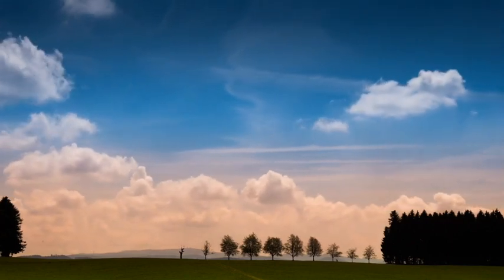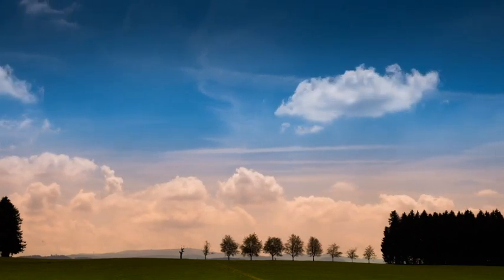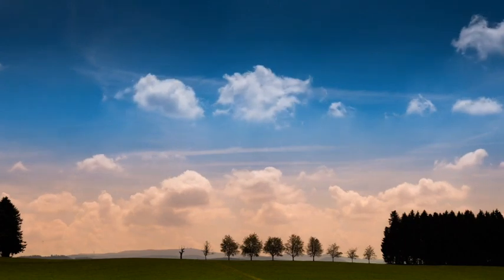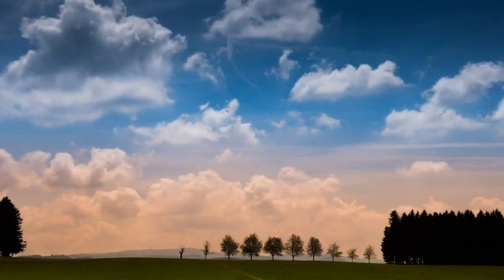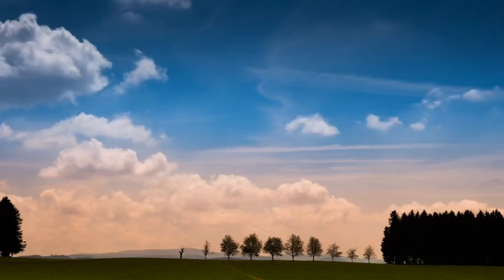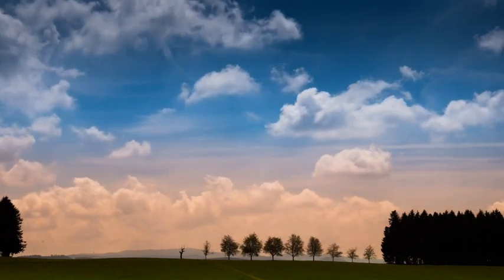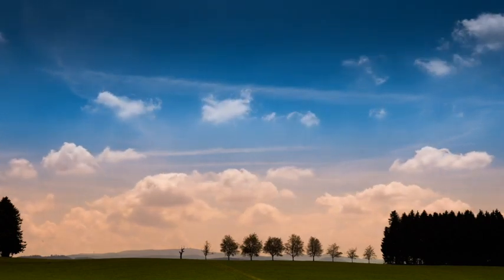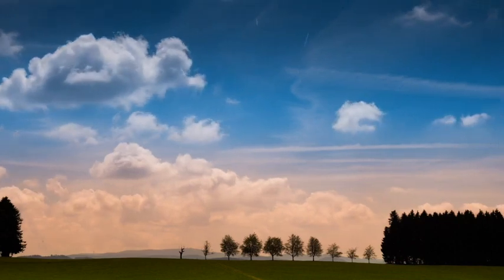Meditation for Kids & Teens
Yoga Nidra is one of the best meditation techniques to support children in understanding and accepting their physical body, sensations, their thoughts and emotions.
Through this specific technique, we're supporting children's emotional well-being, mental health, enhancing their concentration and self-awareness.